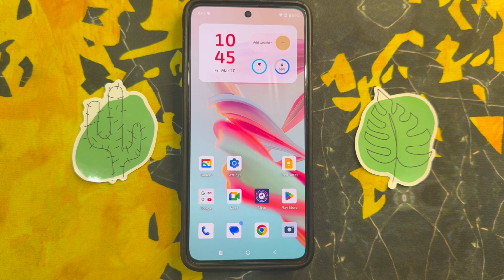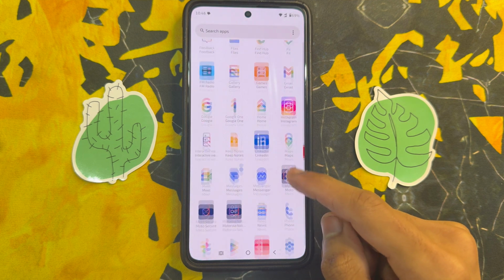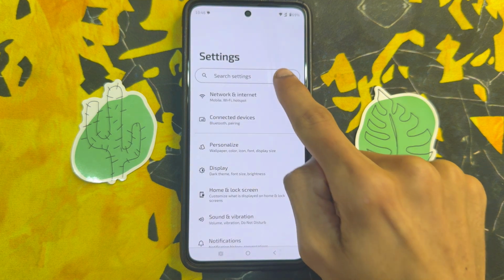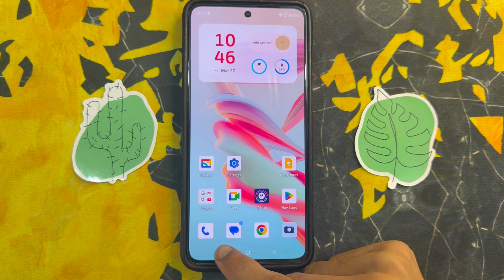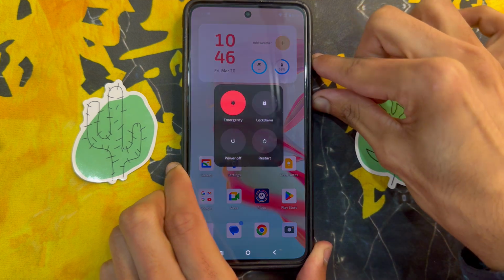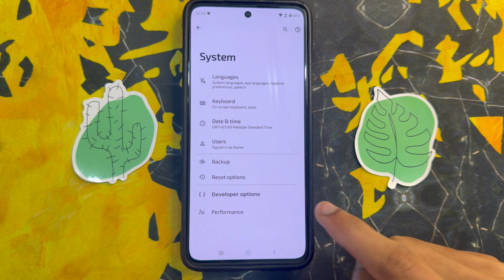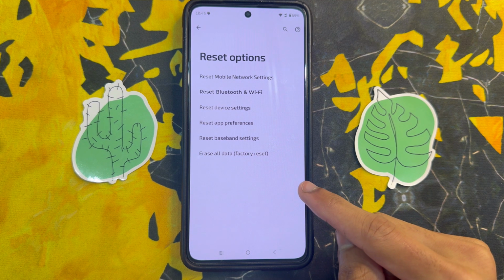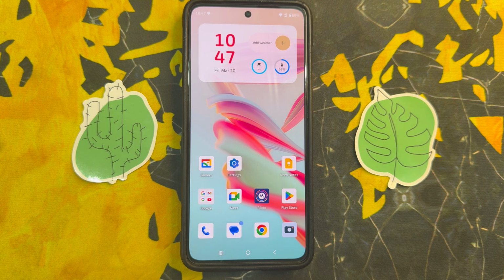How to Fix If Motorola Moto G77 Keeps Vibrating